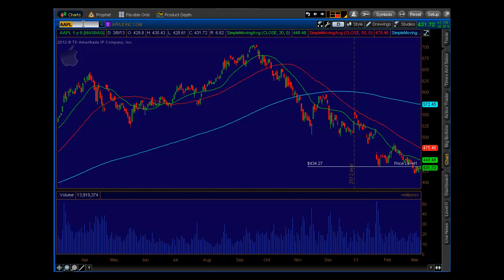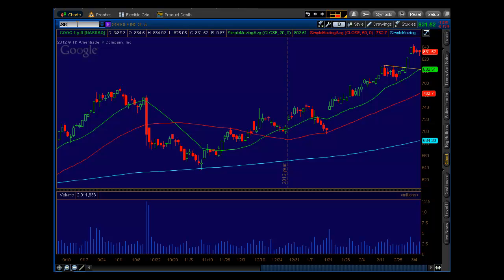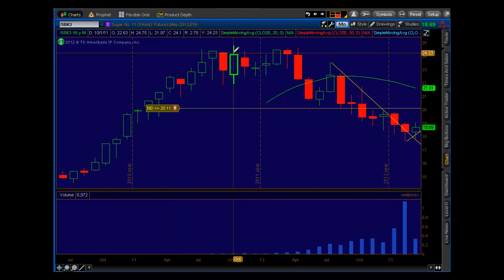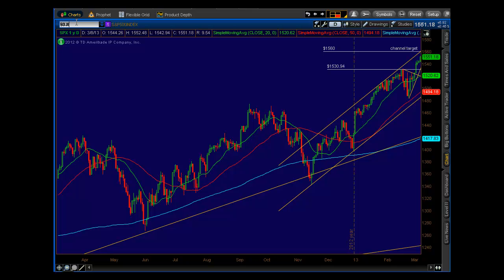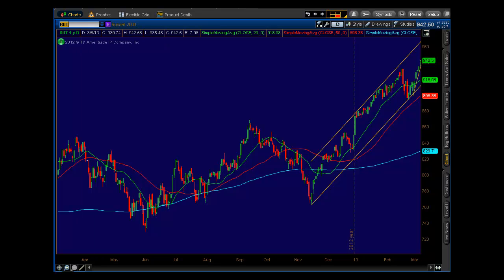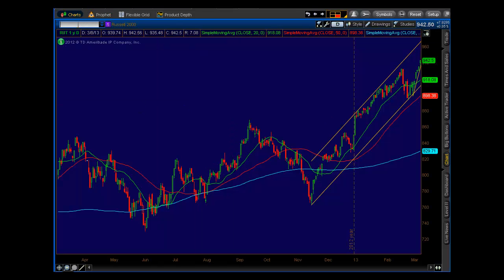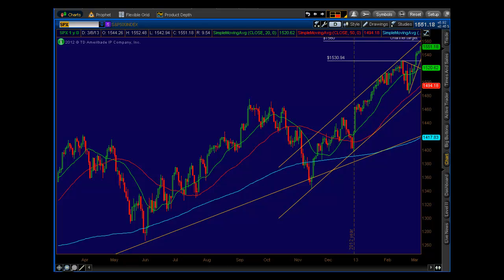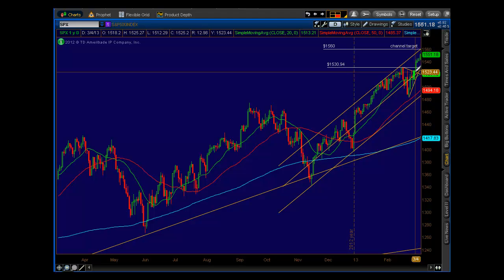ShadowTrader Video Weekly 03.10.13